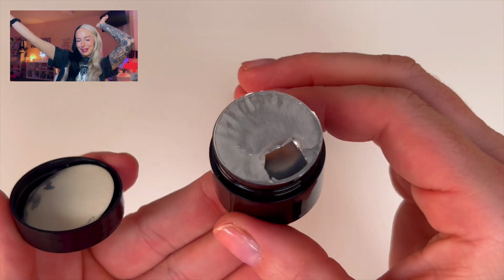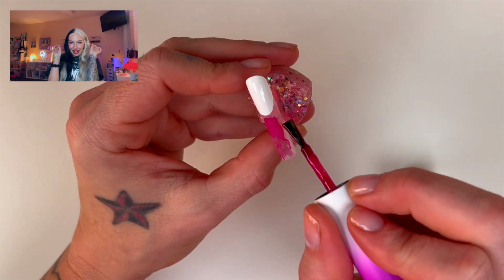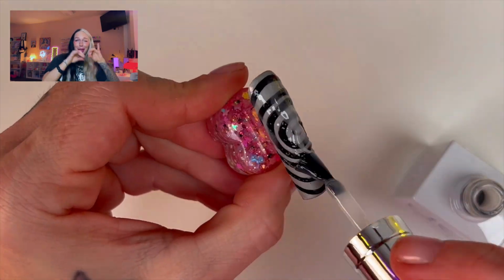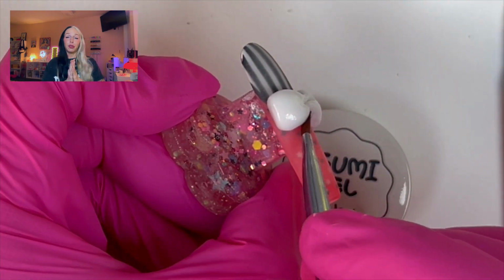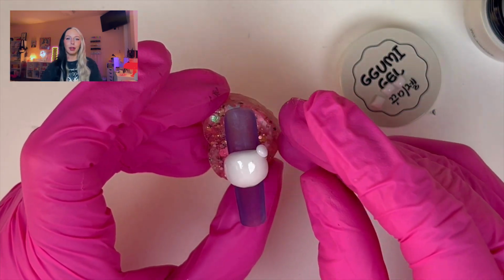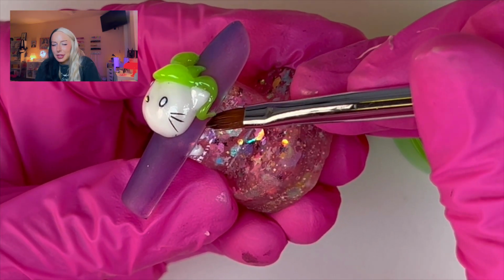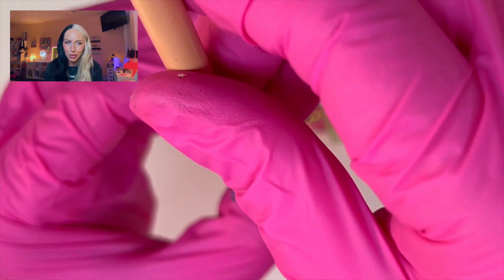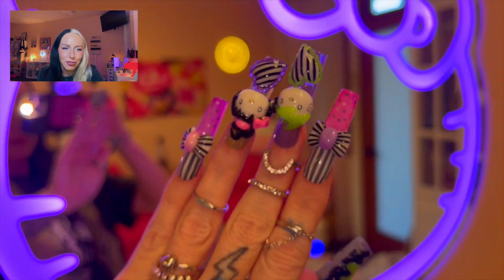🖤⭐︎⋆3D BEETLEJUICE HELLO KITTY NAIL TUTORIAL!⋆⭐︎🖤 Hand sculpted charms & hand painted nail art!✮⋆⭐️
Hi babes!
Don’t forget to hit the little bell button so you get notified when I post! 😽

⭐️Save money with my codes⭐️

⭐️The gel bottle milky builder (you have to be licensed to buy this sadly, ill link the kokoist one below also
⭐️Kokoist milky base (can be used instead of the gel bottle milky BIAB if youre not licensed you can purchase this)

🎀Products I regularly use🎀
⭐️The devil wears press ons nail stands, palettes, etc. resin top gel mid